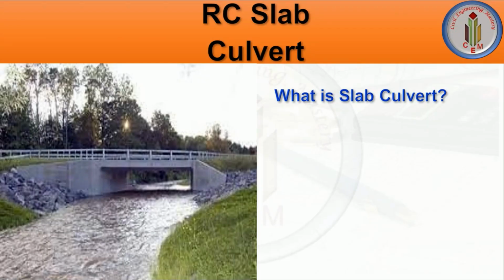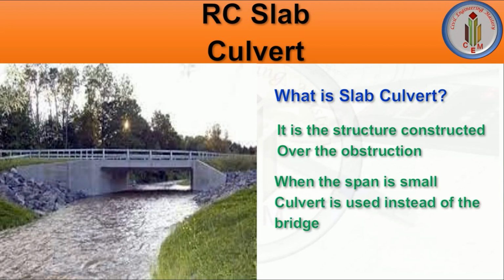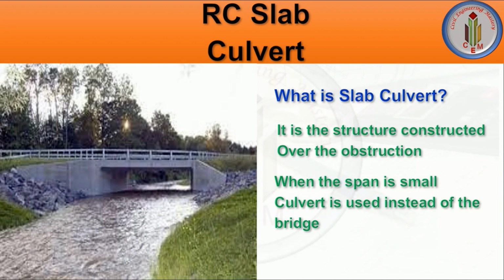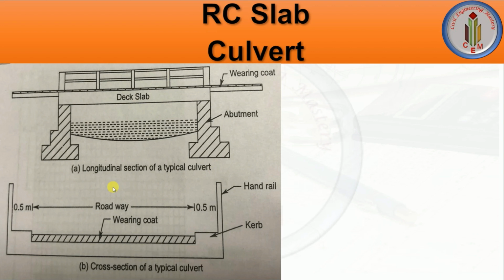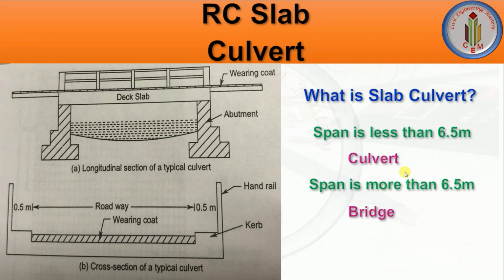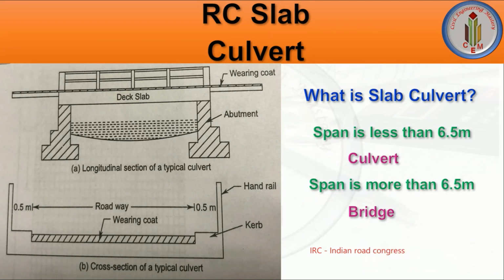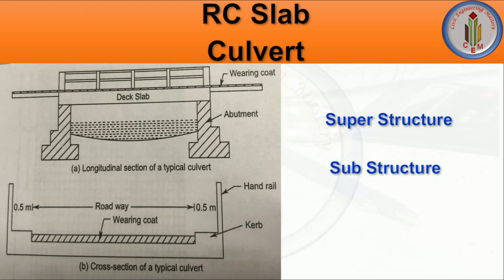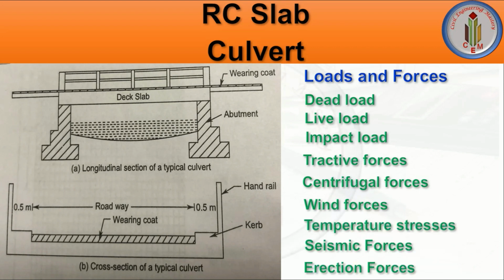RC Slab Culvert | RC Slab Culvert as per IRC | Indian Road Congress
Hello Friends!!!
This video explains what is RC Slab Culvert, the difference between slab culverts and bridges, and the loads and forces acting on the slab culvert as per Indian Road Congress(IRC).